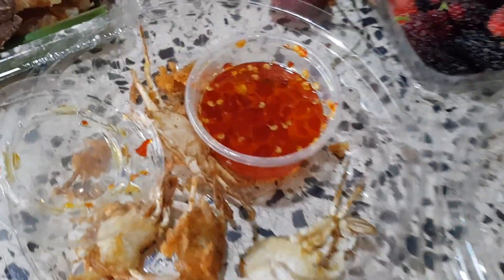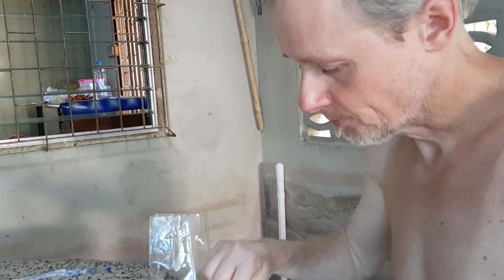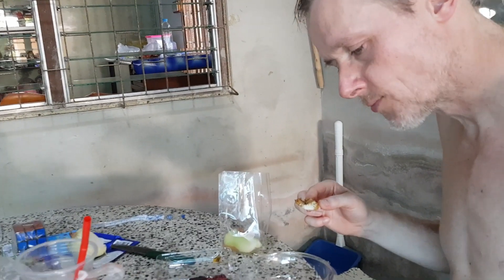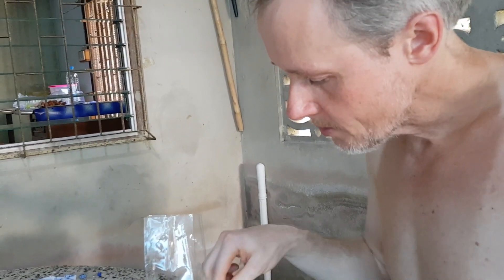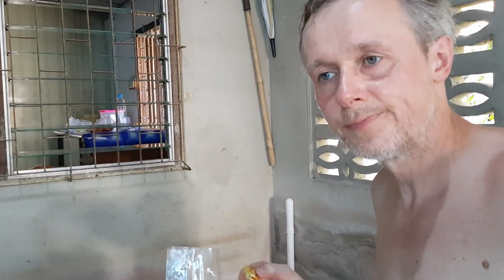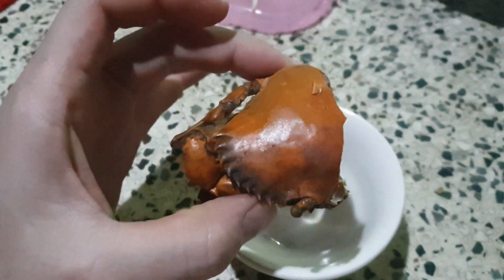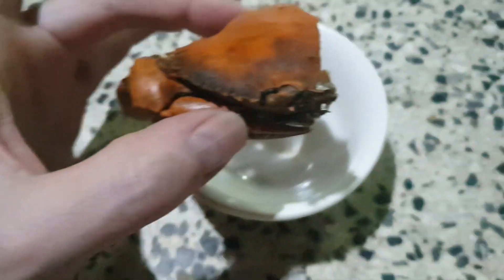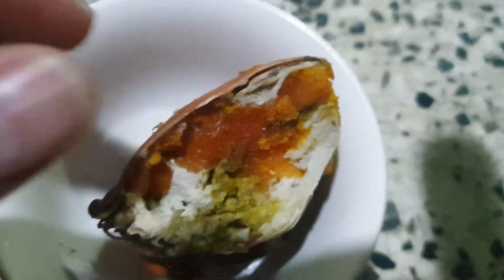Tasting Comparing Crabs small vs mid. Thai food experience shopping on Sunday market Cheap or not?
I have tried these sizes and the bigger one is stiff like your teeth and I do not think their taste is great so it is no go for me. In addition I will stay away from them because   of hassle and my teeth.😅